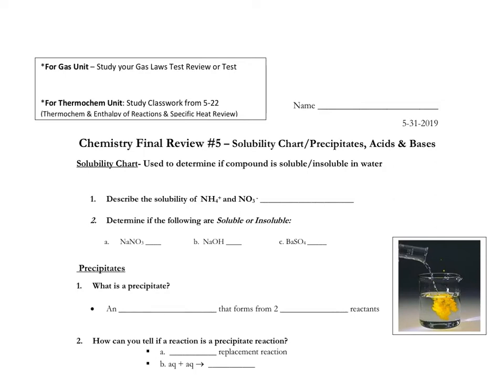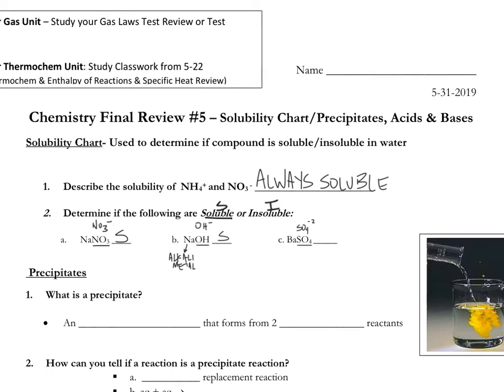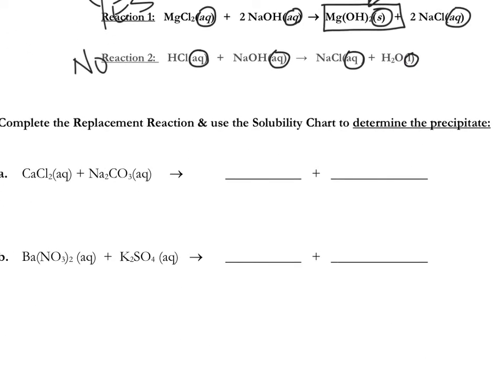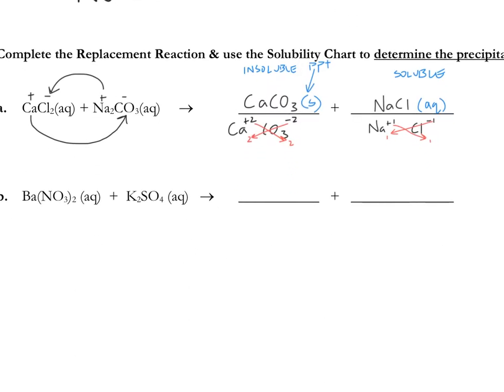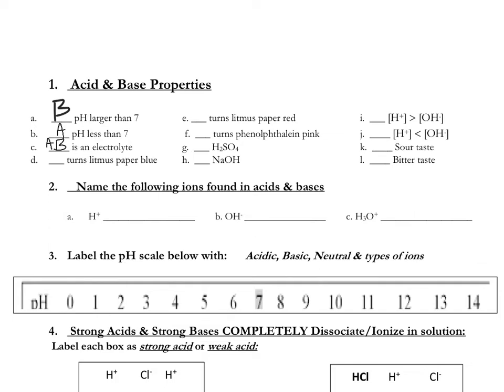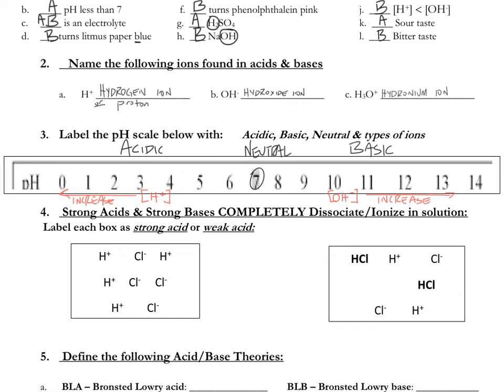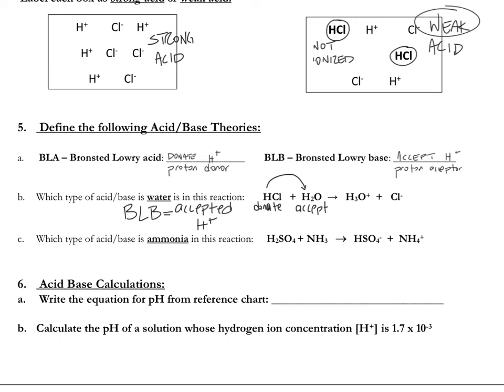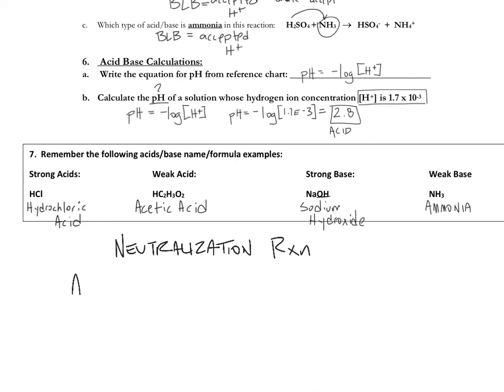Chemistry Final Exam review #5